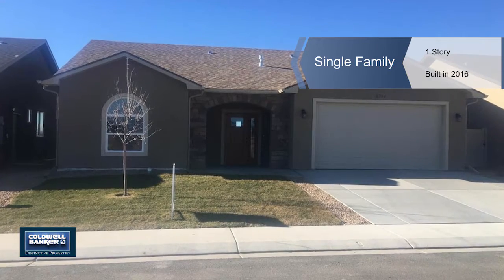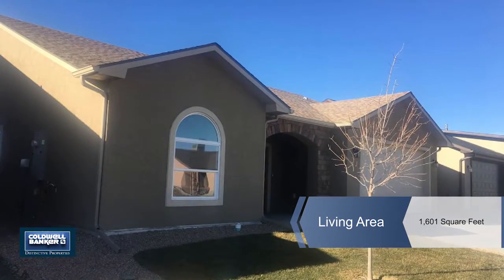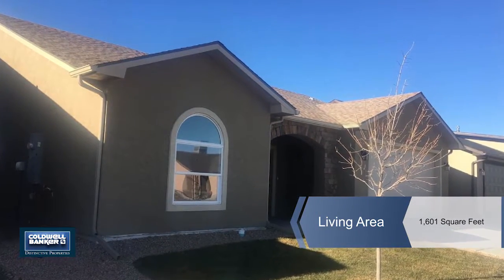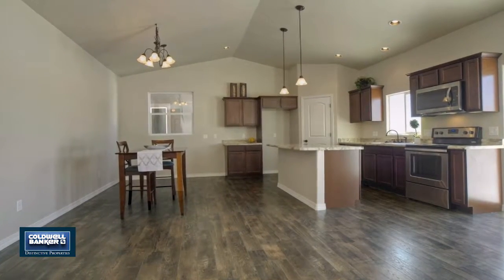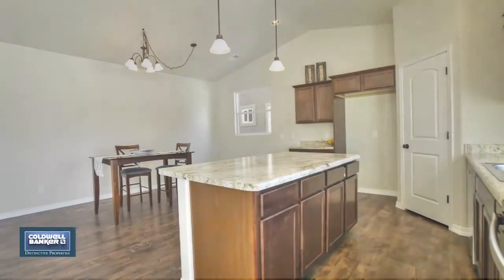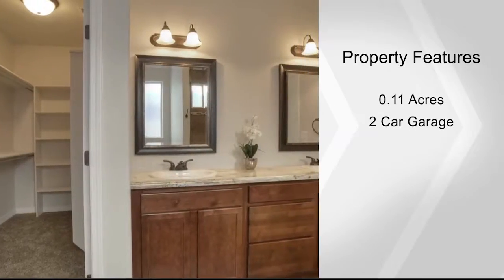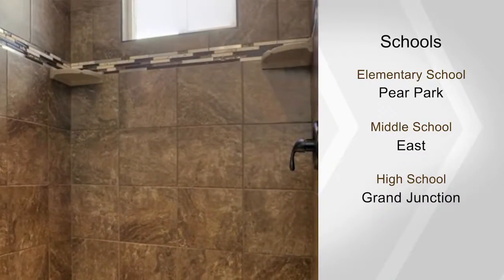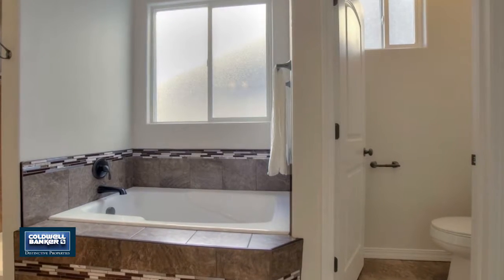439 Donogal Drive A, Grand Junction, CO 81504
Beautiful new construction, 3 bed, 2 bath house, with a gorgeous 5 piece master bath and large walk in closet, bathrooms have nice tile throughout and the guest bath is fitted with double sinks, and a separate bath/shower & toilet room. The kitchen is gorgeous with nice cabinets, a pantry, and island for you to enjoy.  Vinyl Fence included along with front landscape!